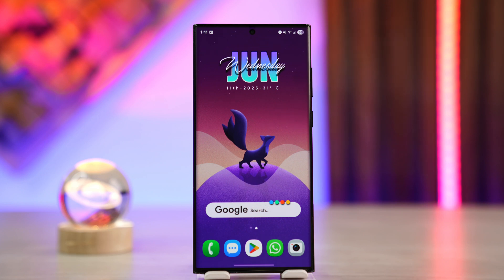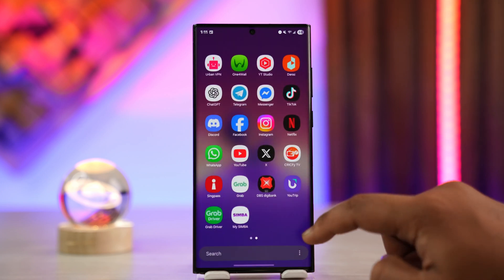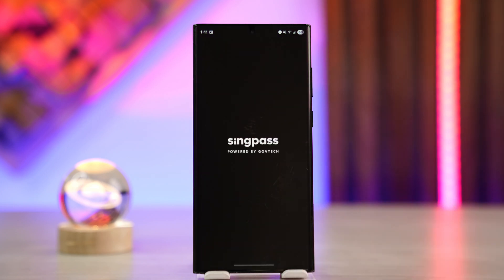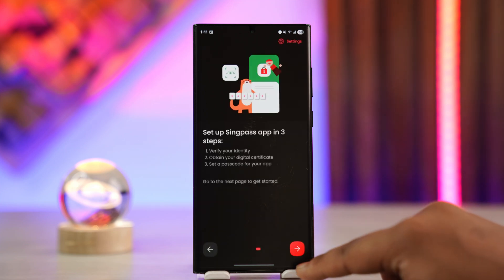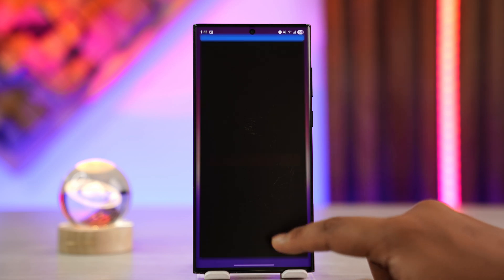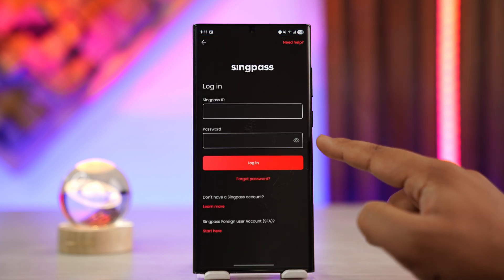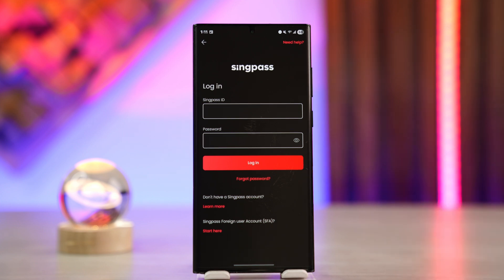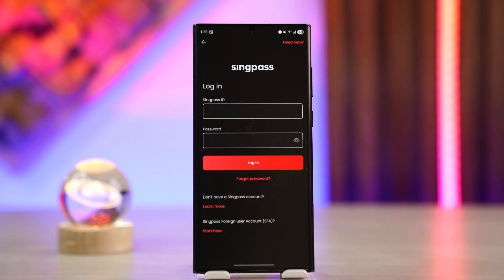Singpass Login | How To Log In to Singpass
Logging in to Singpass (not "Syncpass") is essential for accessing secure digital services in Singapore, including government portals, financial institutions, and healthcare systems. This video provides a step-by-step guide on how to log in to your Singpass account using the mobile app, along with tips for password recovery if needed.

To begin, open the Singpass mobile app on your smartphone. If you haven’t installed it yet, download it from the Google Play Store or Apple App Store by searching "Singpass." Once the app is launched, tap the arrow or “Get Started” button on the welcome screen to proceed to the login page.

On the login screen, enter your Singpass ID and password. Your Singpass ID is typically the username or NRIC/FIN number you used during registration. Once you’ve entered both, tap the ‘Login’ button to proceed.

For faster and more secure access, many users prefer to use biometric login such as Face ID or fingerprint, which can be set up after your first successful login. If you have already enabled biometric authentication, you may be automatically logged in using your face or fingerprint without needing to type your credentials.

If you've forgotten your Singpass password, tap the "Forgot Password?" link. You may also need to verify through an SMS OTP or your MyInfo profile before creating a new password.

Always ensure your Singpass login is kept secure and never shared. For more help or to reset credentials,

Timestamps:
0:00 Introduction
0:15 Launching the Singpass app
0:36 Entering login credentials
0:47 Password recovery option
0:55 Conclusion